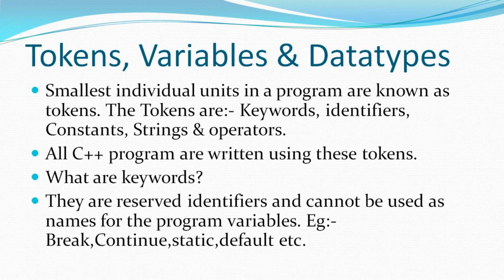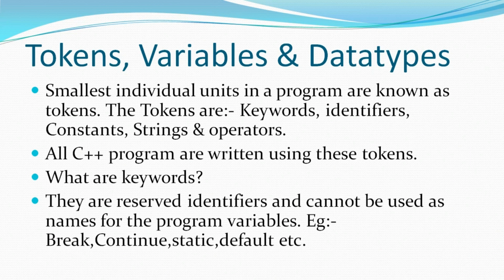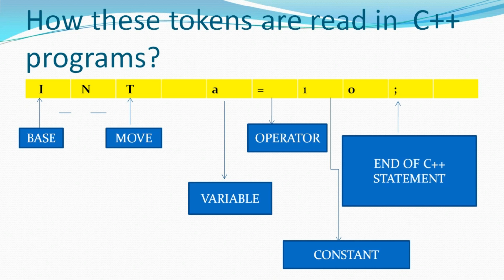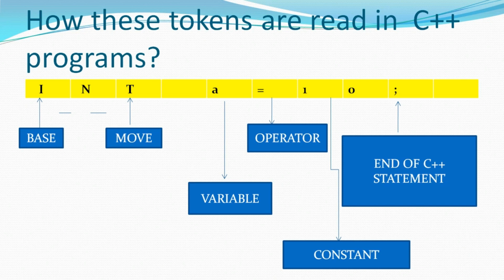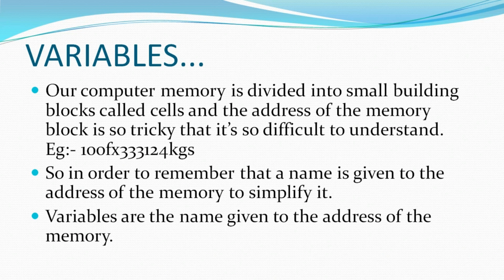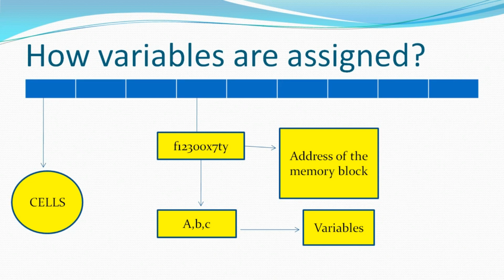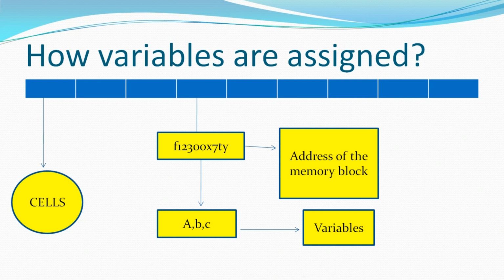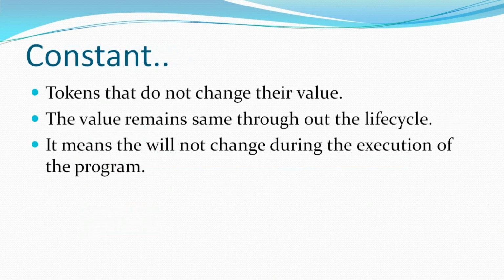C++ FROM BEGINNING in 2019 DAY 4 Tokens,identifiers,compiler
In this C++ programming video tutorials / lecture for beginners video series, you will learn what exactly is C++

C++ is a general purpose, middle level, compiled, object oriented programming language by using which we can write computer programs.

it is created by Bjarne Stroustrup in 1979.
initially called as "C with Classes"
Later in 1983 name was changed to c++

It began as the superset of c language and the creators added the object oriented programming approach to it.